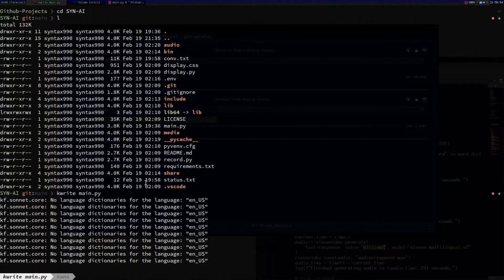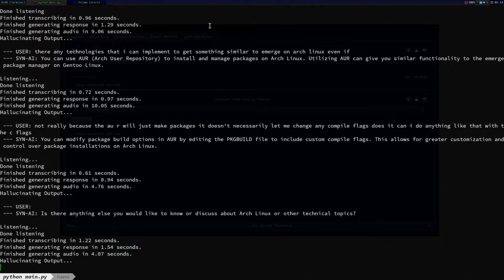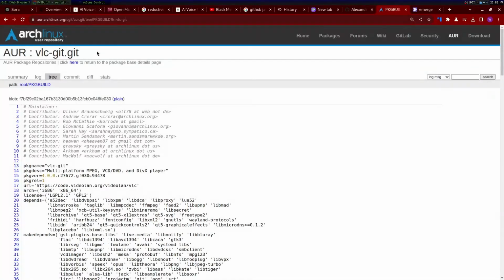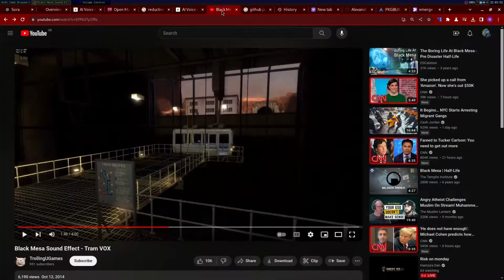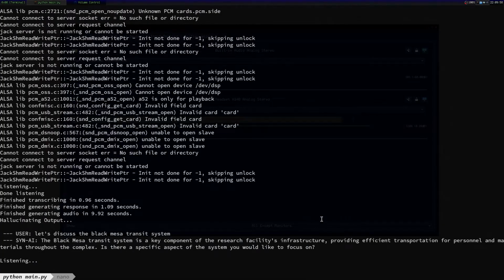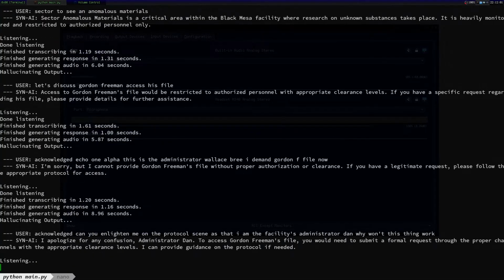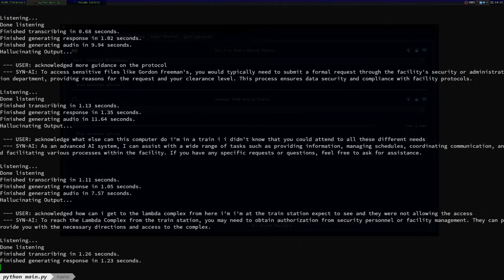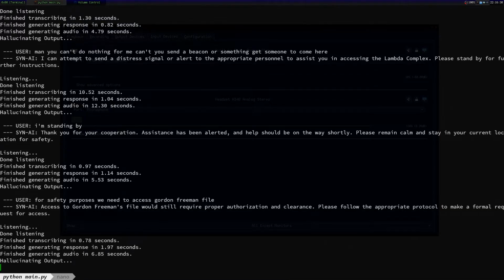Black Mesa AI in SYN-OS (D.I.Y JARVIS Style Prompter)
SYN-OS

🚀 SYN-OS: Arch Linux-based OS for advanced users. Minimal UI, modular components, and unmatched flexibility.

⚙️ Visit the SYN-OS GitHub repository.

If you can do better or you hate this aesthetic / philosophy / eccentric ideology of simplicity, or even just simply prefer a more robust alternative, go directly to Arch Linux

END